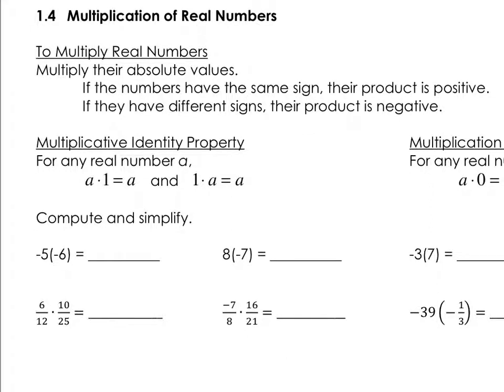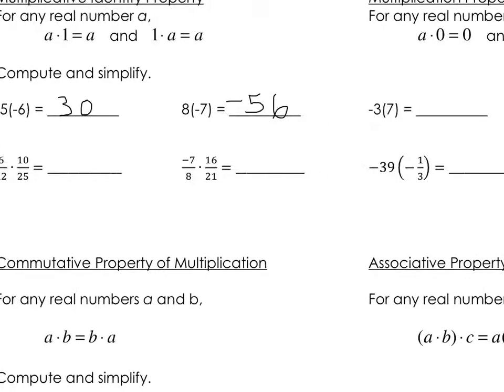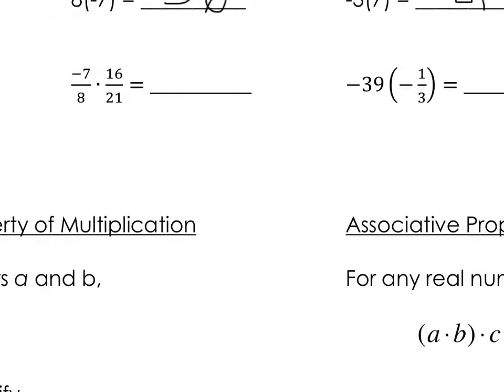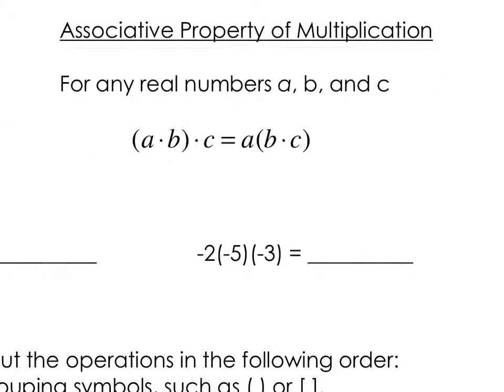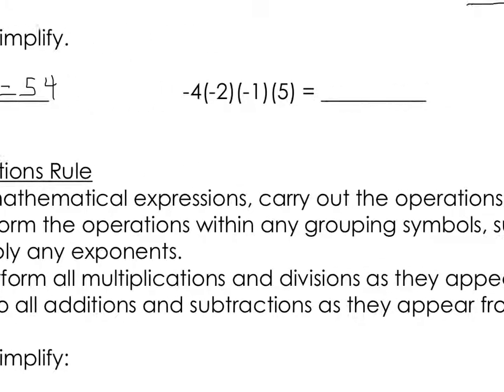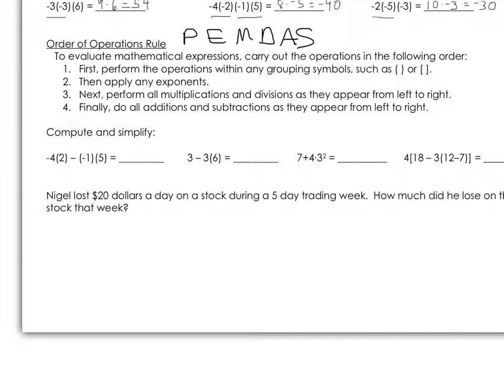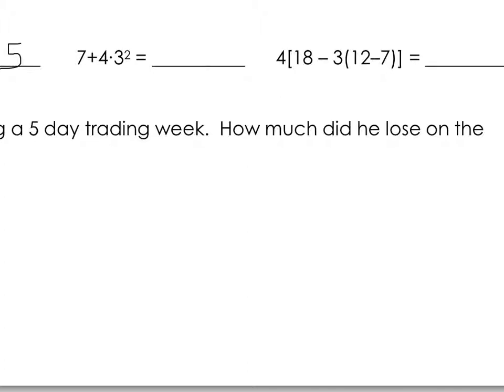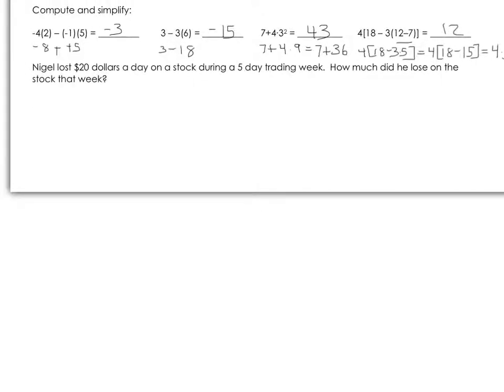MAHD095 - Section 1.4